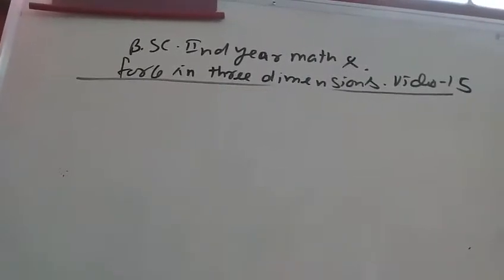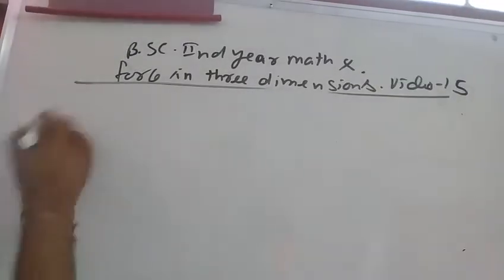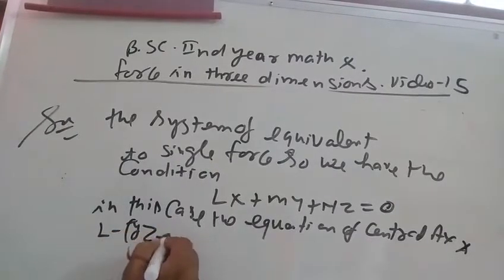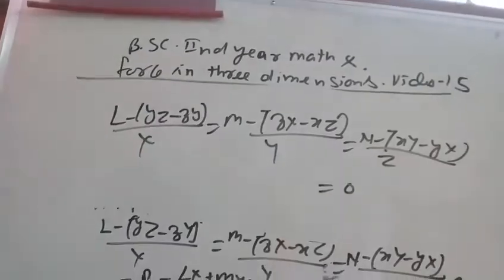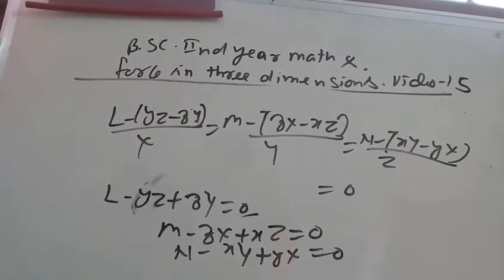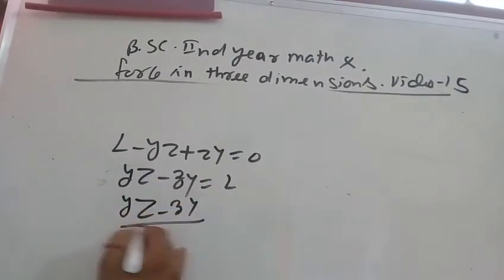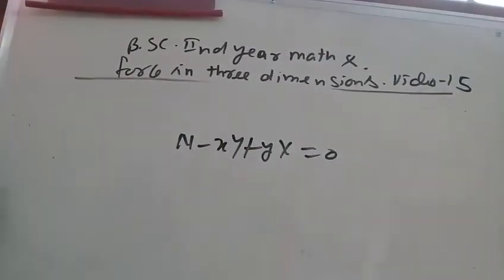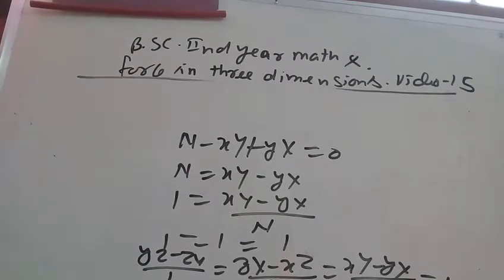force in three dimensions b.sc class video 15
about this video questions on force in three dimensions b.sc class mechanics by lalitsinghchauhan